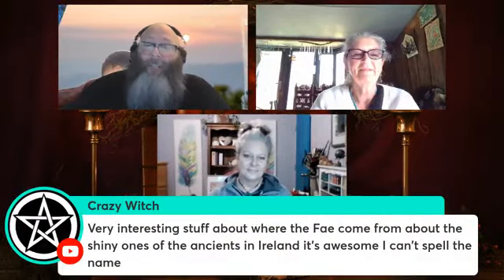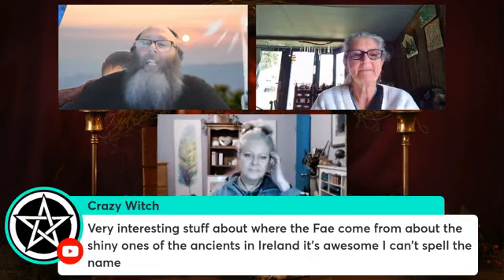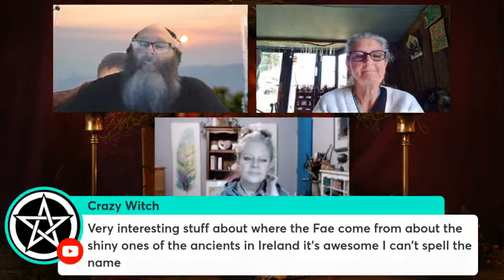Chat Chit Chat